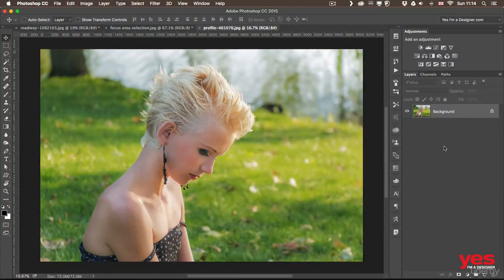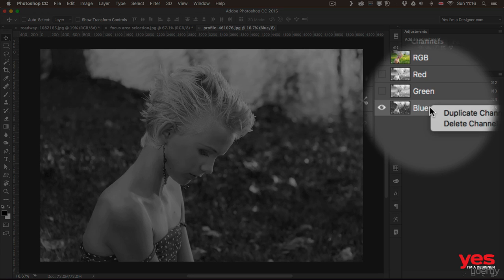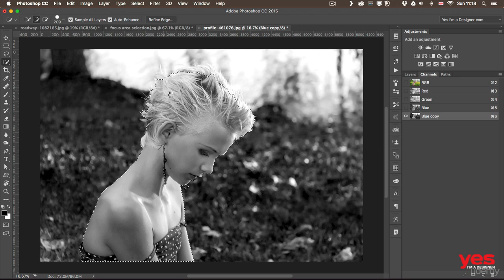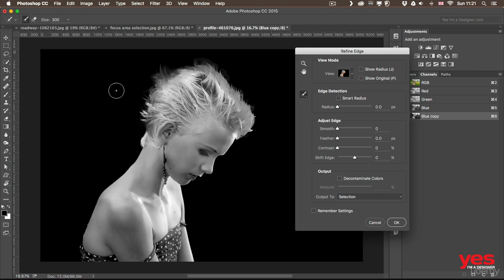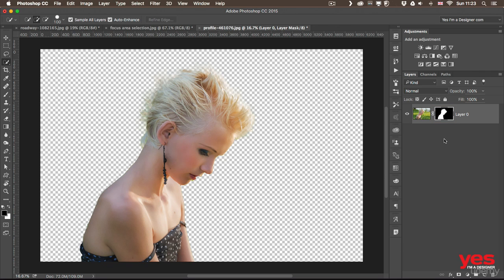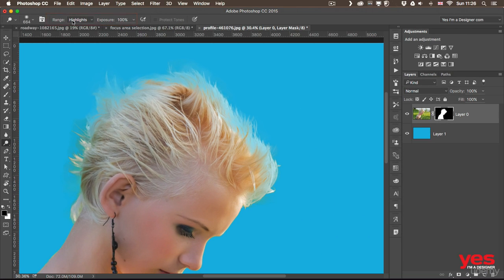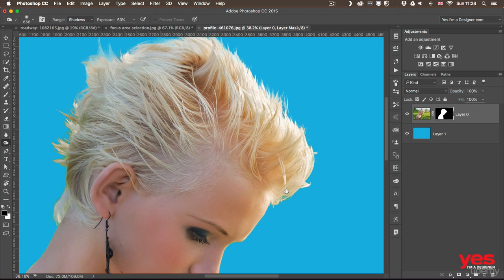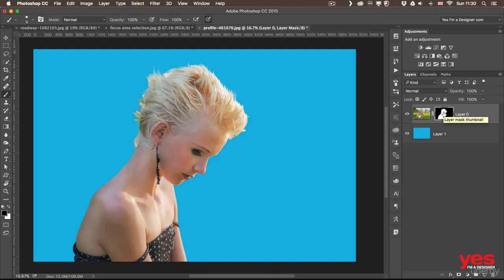6 Complex Selection Project